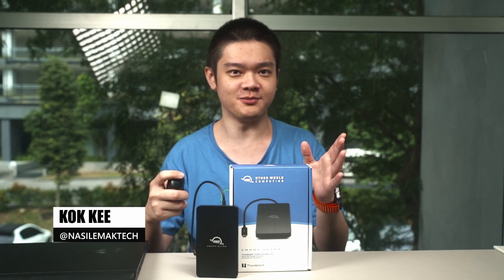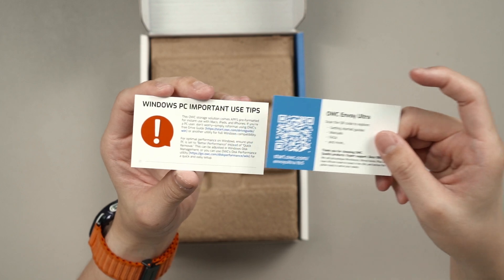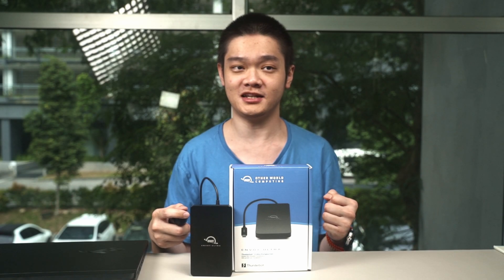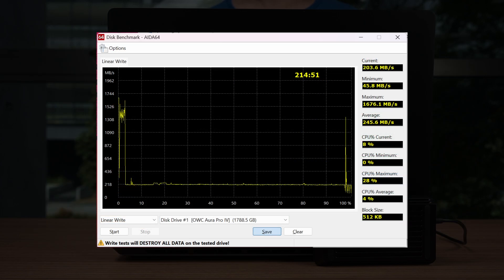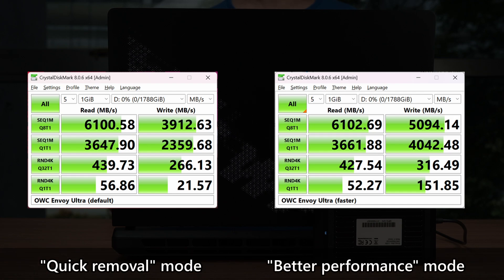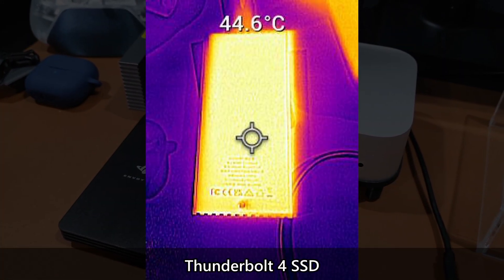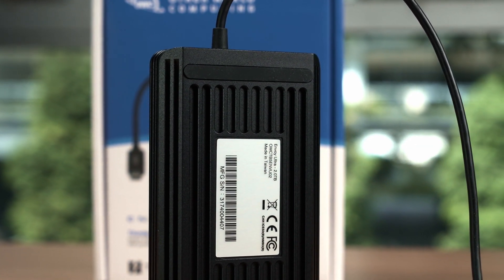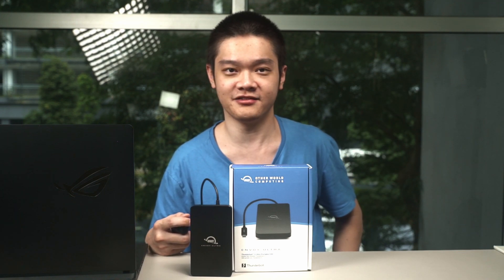Blazing Fast, Super Compact! 💾🔥 - OWC Envoy Ultra external SSD review!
More products running on the Thunderbolt 5 protocol is coming to the market fast - and we have the OWC Envoy Ultra with us here! Is this a good portable SSD though? Let's find out.

Timestamps
0:00 Thunderbolt 5 products are available now!
1:00 Unboxing
3:04 Windows OS performance test
5:53 Mac performance tests
6:38 Temperature
6:59 Why do I need such a fast SSD?
7:54 Should you buy the OWC Envoy Ultra?